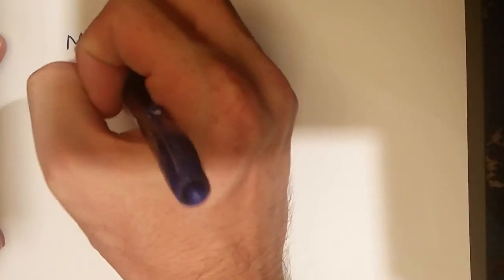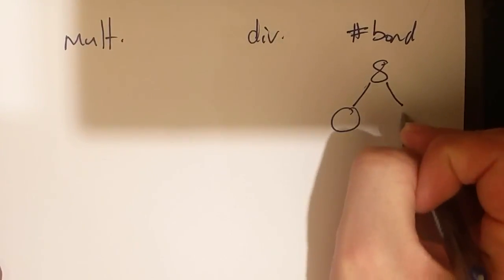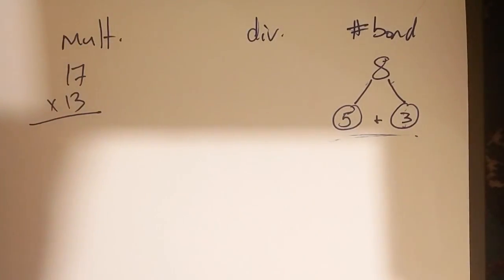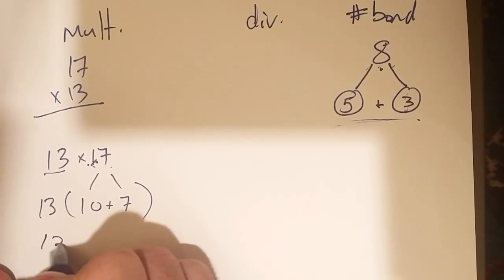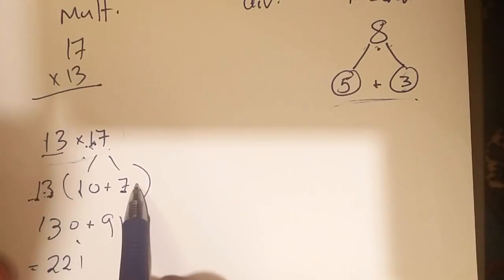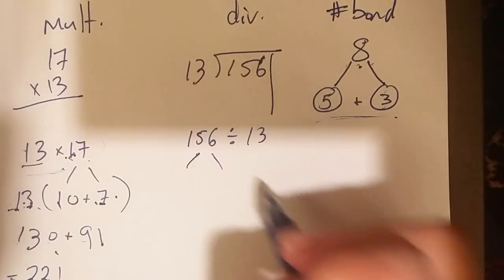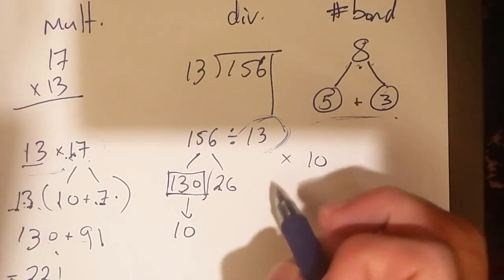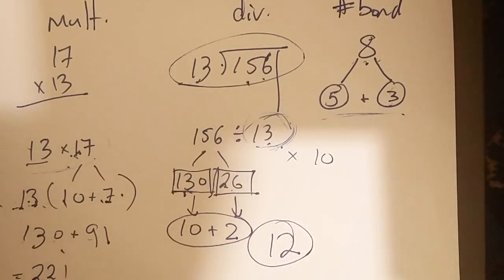Multiplying and Dividing with the Distributive Property